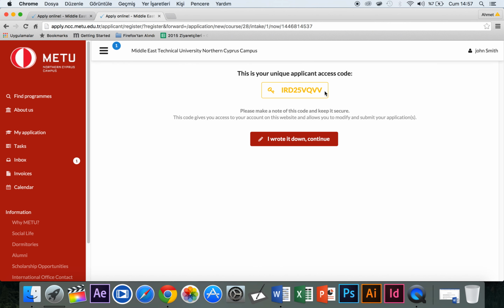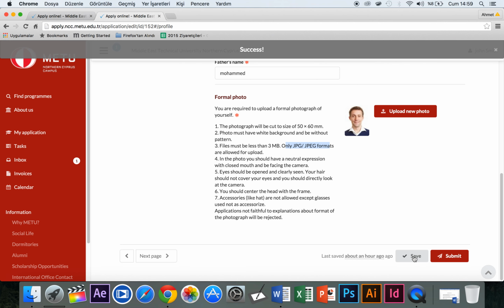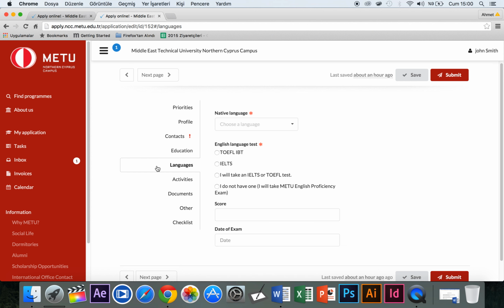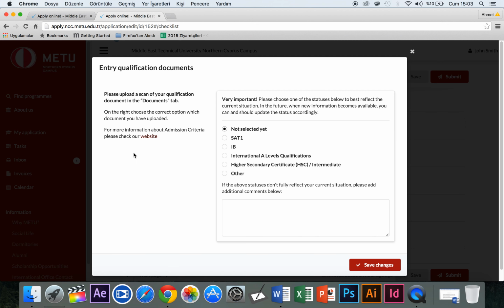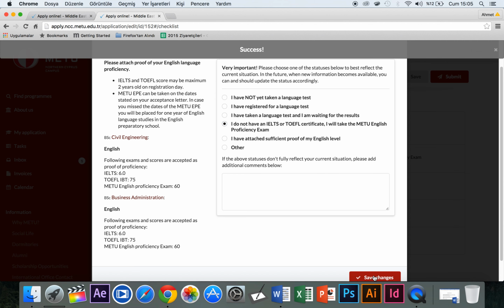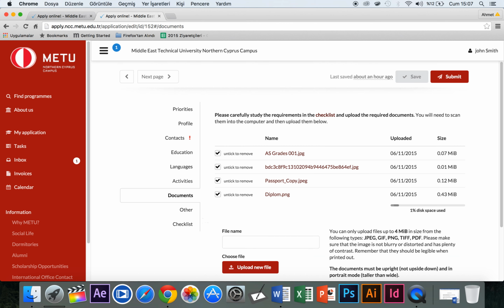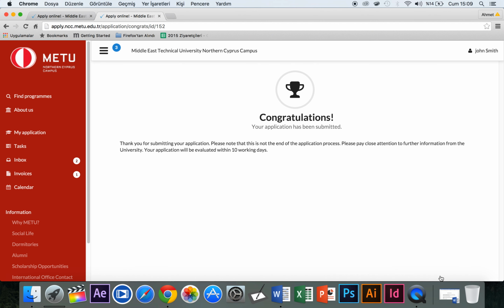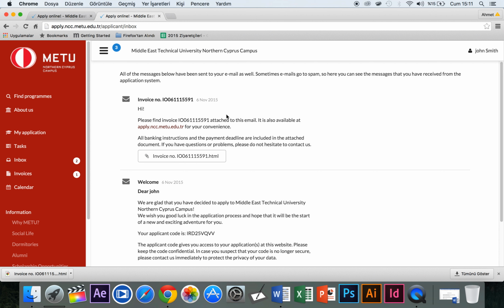METU NCC Online Application Guide